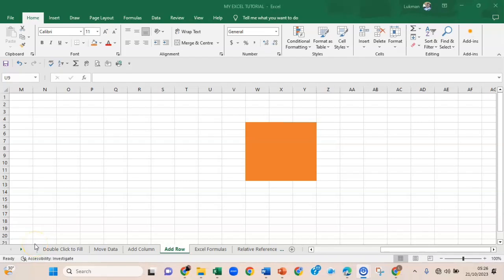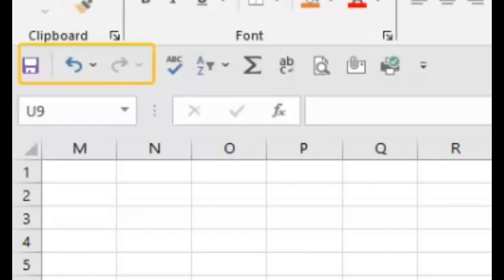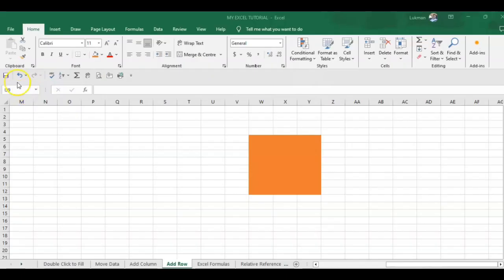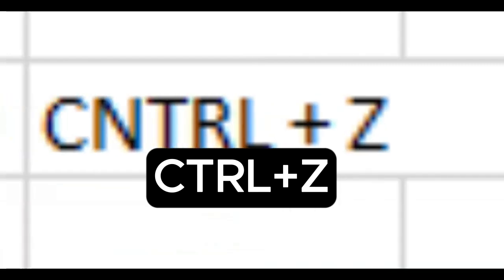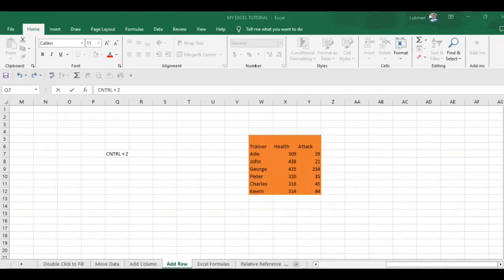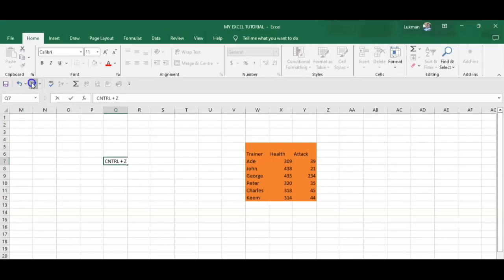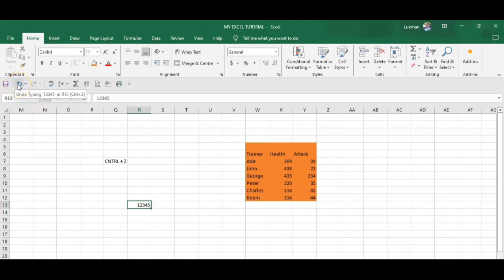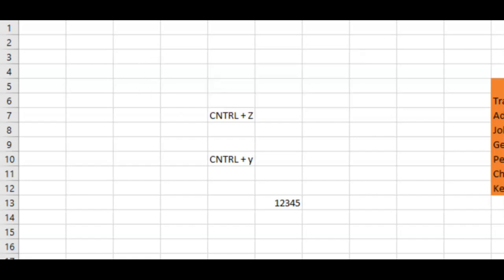Module 3 Unit 9: Undo and Redo in Excel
In this video, you'll discover how to use the Undo and Redo features in Excel to correct errors and restore changes effortlessly. You’ll learn:

How to quickly undo your last actions using keyboard shortcuts and toolbar icons.
How to redo changes you reversed by mistake.
The limits of the undo and redo functions in Excel.

ABOUT ME
Medical Practitioner